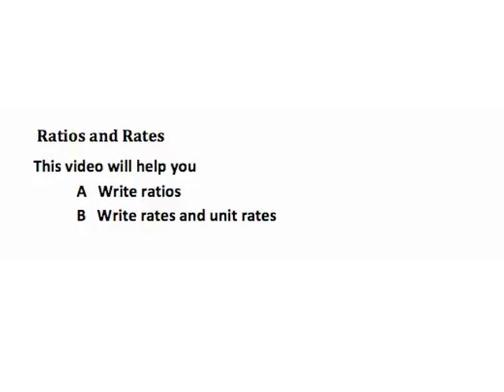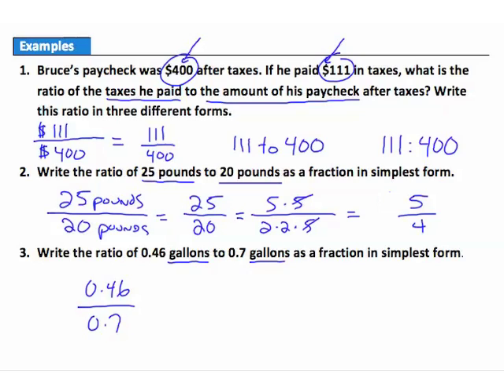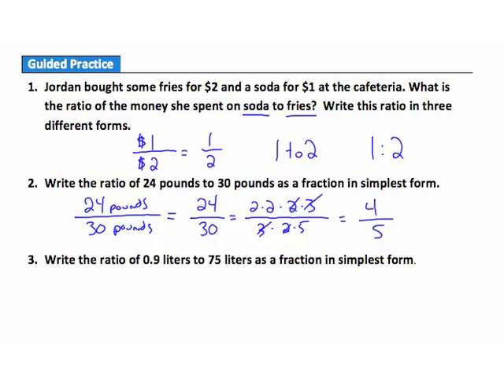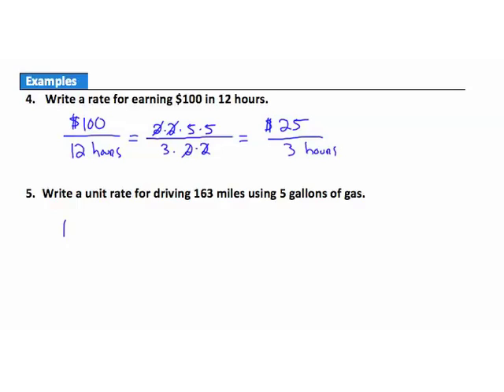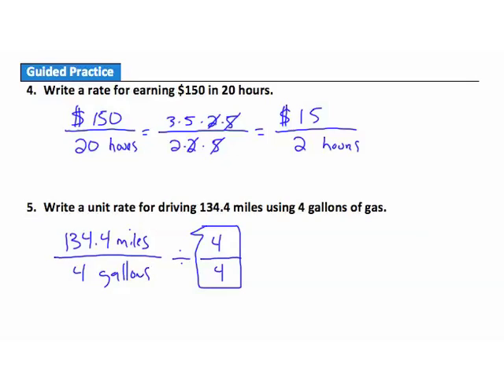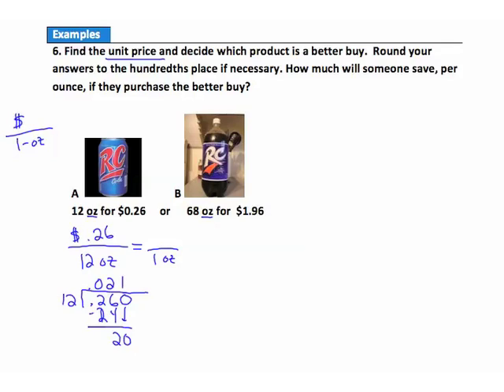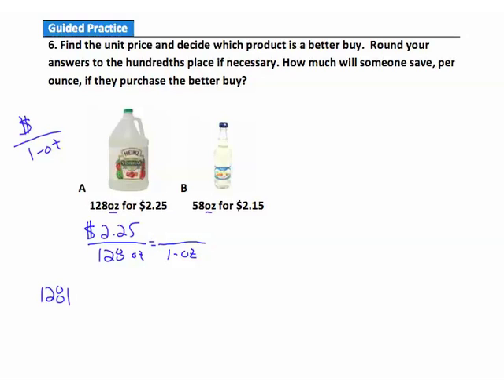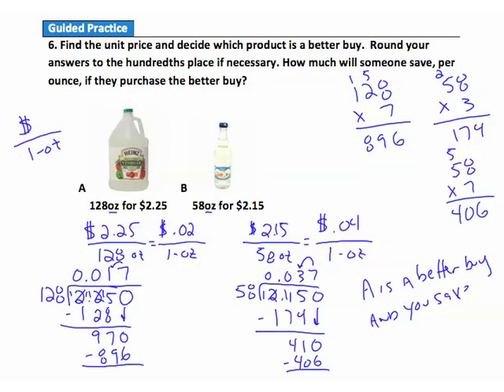Chapter 4.1 GST Basic Math - Ratios and Rates